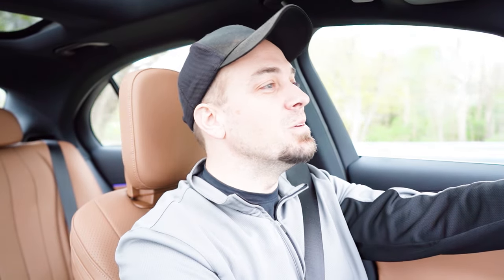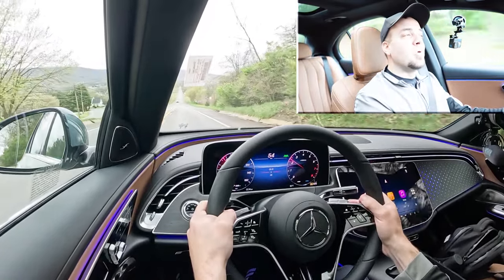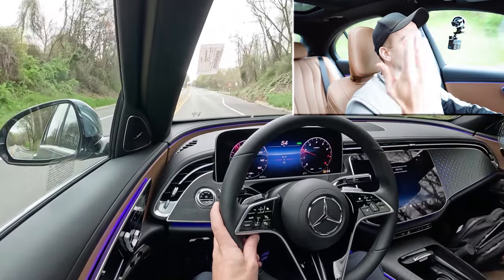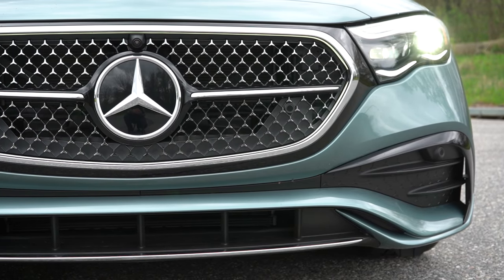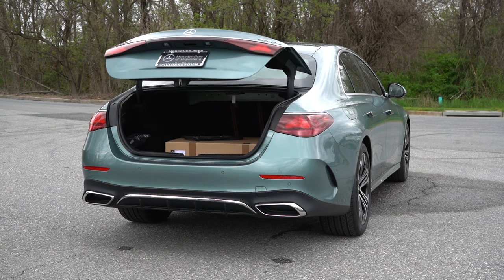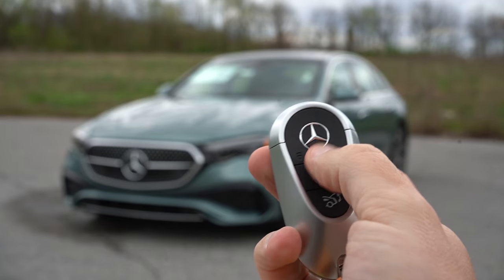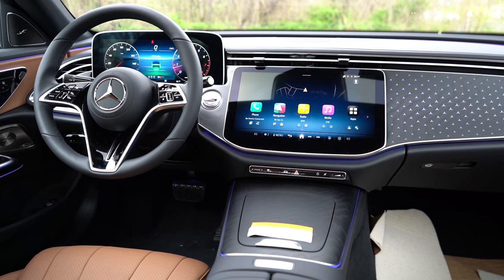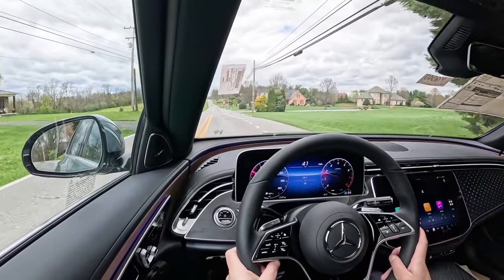2024 Mercedes-Benz E 350 Review | The BEST E-Class Yet!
In this video I'll go for a test drive & completely review the NEW 2024 Mercedes-Benz E 350! I'll test out acceleration, braking, steering feel, cargo space, rear legroom, sound system, exhaust clip & much more!

Big thanks to Mercedes-Benz of Hagerstown in Hagerstown, MD for allowing me to check out the NEW 2024 Mercedes-Benz E 350! For more information on their inventory please feel free to visit their website below!